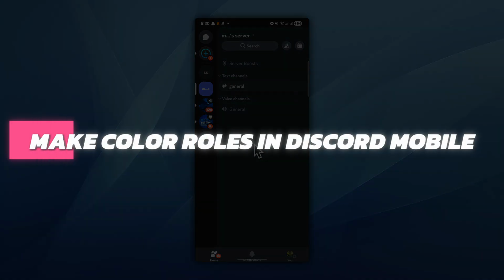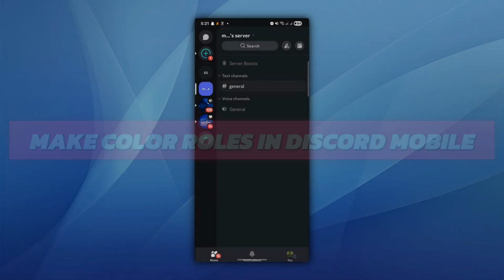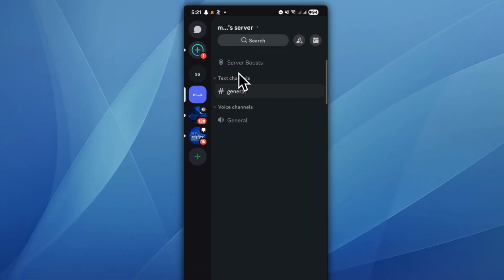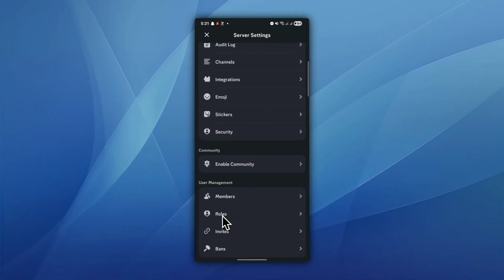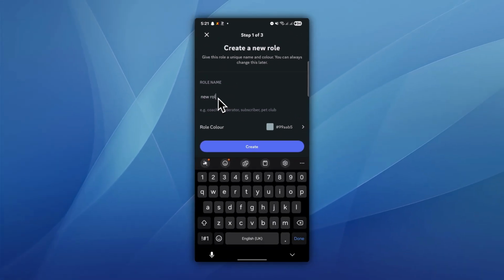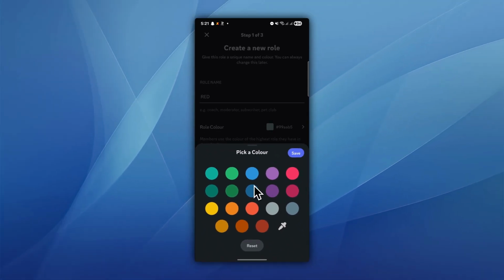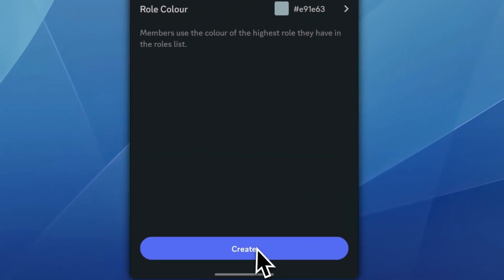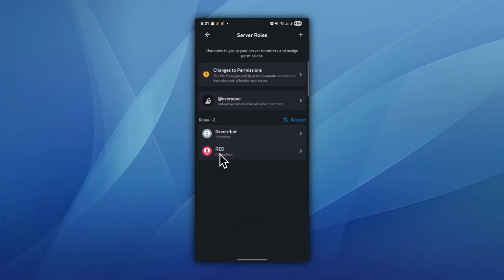How To Make Color Roles In Discord Mobile (Updated 2026)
Want to create color roles on Discord mobile in 2026? This quick guide shows you how to add and customize role colors step-by-step.

Color roles let you change how usernames appear in your server, making it easier to organize members and highlight roles.

👉 How to create color roles:

Open Discord and go to your server
Tap the server name → Settings
Go to Roles
Tap Create Role
Choose a role name and select a color
Save changes and assign the role to members

👉 Quick tips:

Place colored roles higher in the role list for visibility
Avoid using too many similar colors
Make sure you have admin or role permissions

⚠️ Important:

Role colors only show if the role is above others
Users can only display one color at a time
Permissions are required to create/edit roles

This method works on both Android and iPhone with the latest Discord updates in 2026.

Watch till the end for tips to organize your server like a pro!